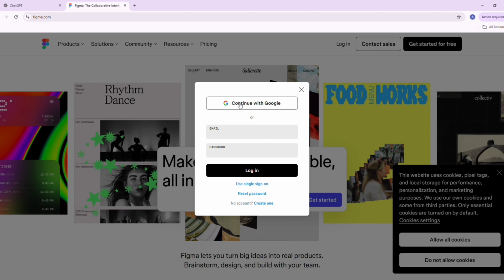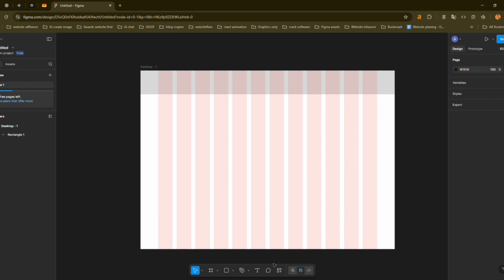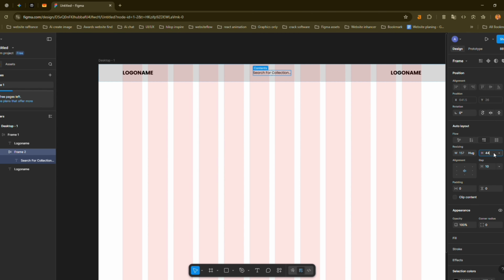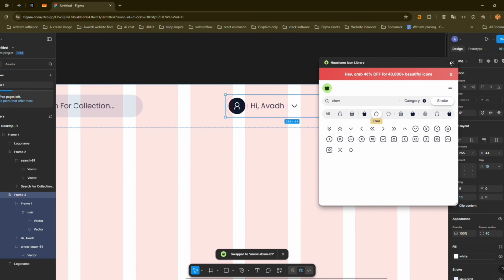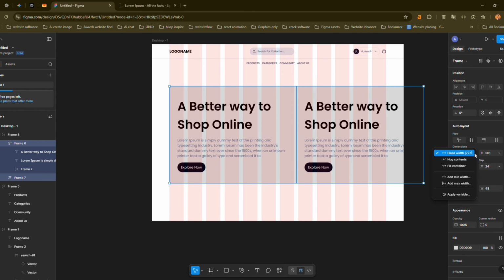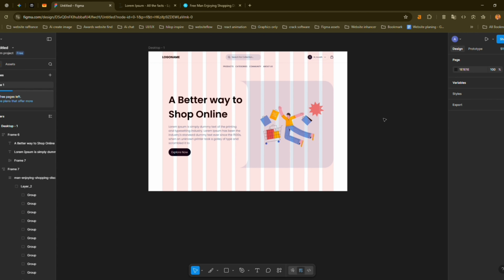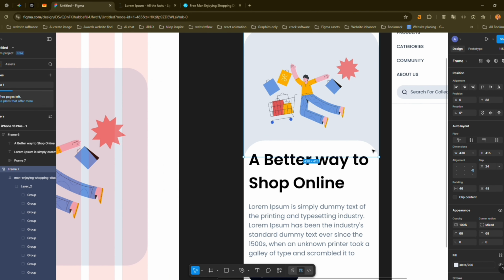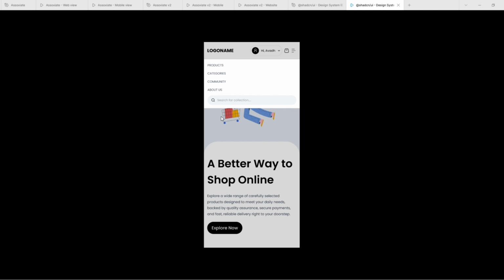How to Master Figma UI Design in 8 Mins | Tutorial Made Just for You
UI Design isn’t just how a product looks, it’s about how people use a product.

This video shows how that thinking actually plays out on screen.

In this video, Avadh from Seven Square shares how he designs in Figma from
structuring screens to making small, intentional decisions that shape the final
experience.

Whether you’re a beginner or someone curious about design, this video will help you
understand why great UI feels effortless.

In this video, you’ll learn:
● Why Figma is a great place to start
● Designing navigation, buttons, and hero sections with intention
● Using auto layout to design faster and cleaner
● Creating responsive desktop and mobile screens
● Building simple prototypes and sharing designs

By the end, you’ll be able to start building clean, modern UI designs, even if you’re
not a designer.